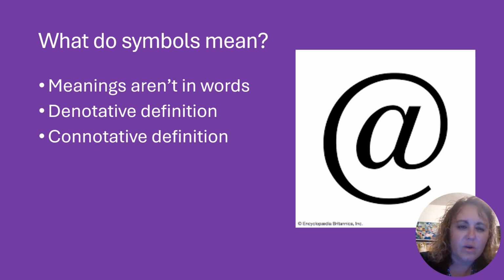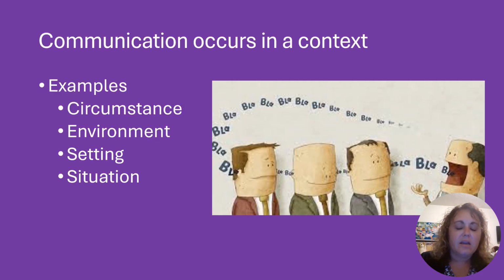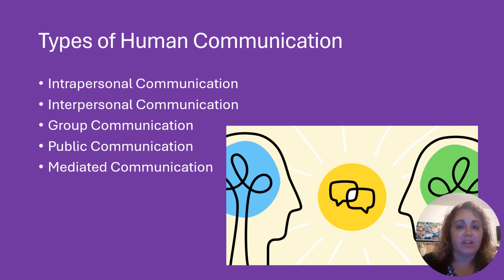Chapter 1 Interpersonal Comm